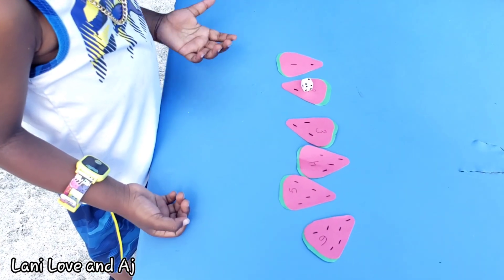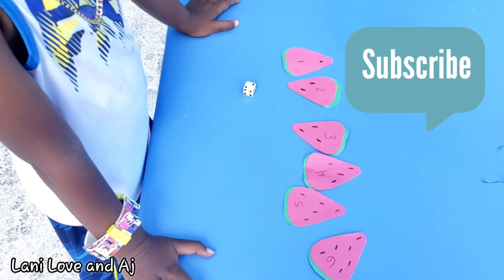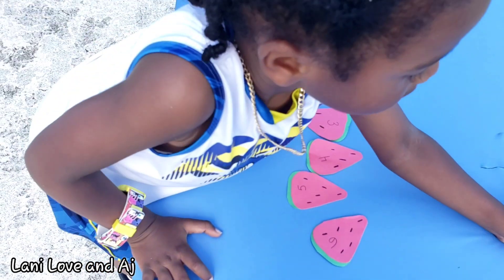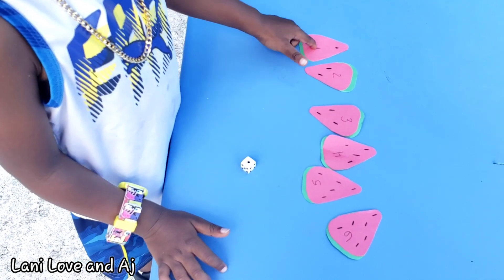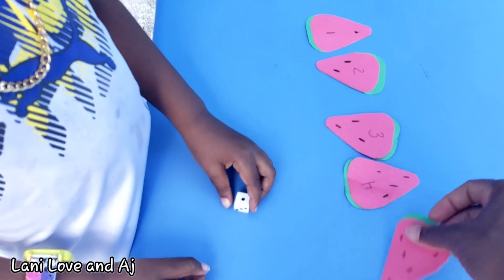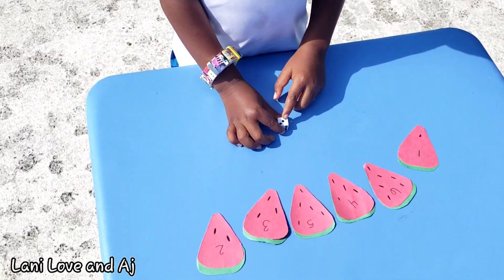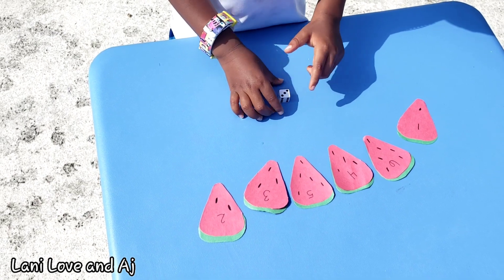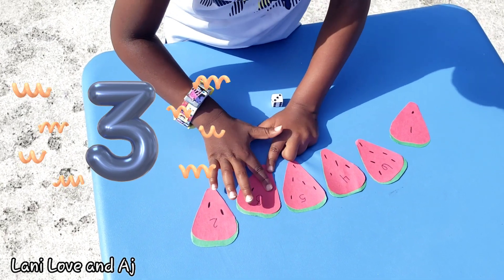Counting Watermelon Seeds - Summer Picnic theme | Learning with Aj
Today Aj is demonstrating mathematic skills.
Aj is counting the seeds on the watermelon as well the dots on the dice.

This is a fun way to incorporate counting, memorization as well with match numbers with the correct number of objects.